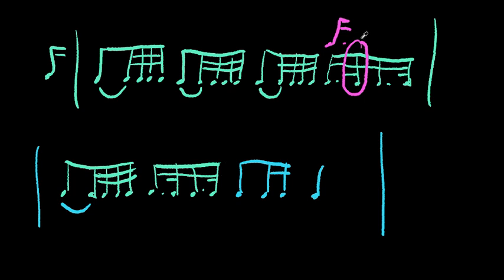Bach Example: Partita 6, Allemande